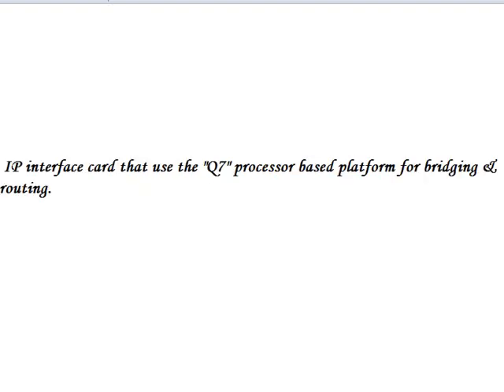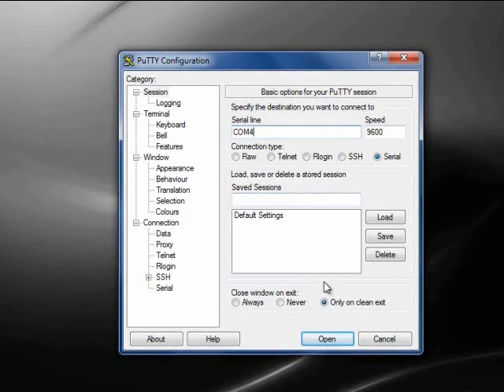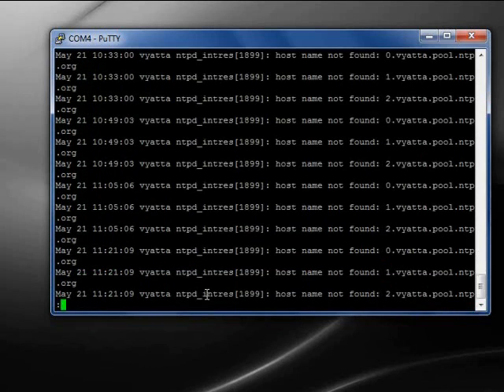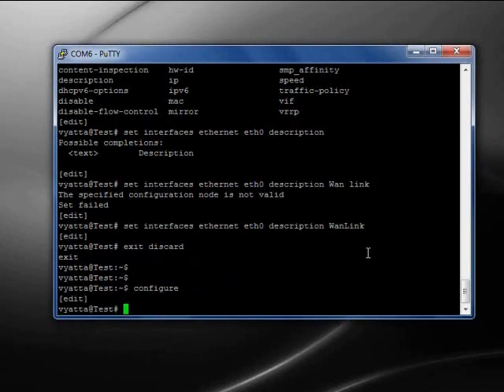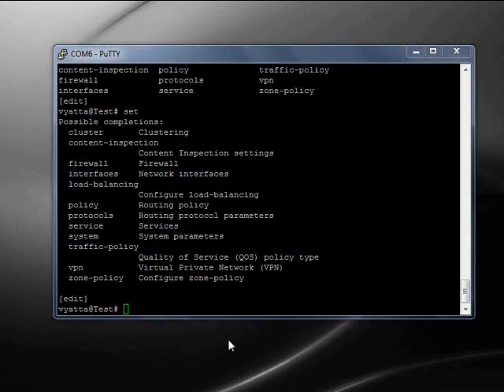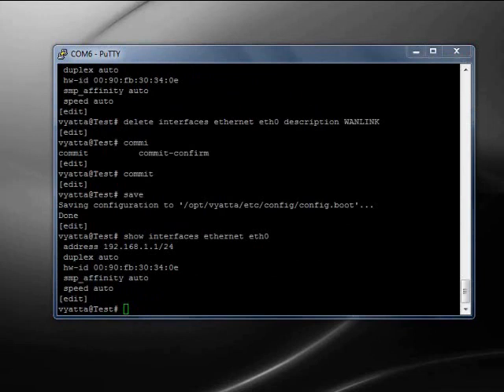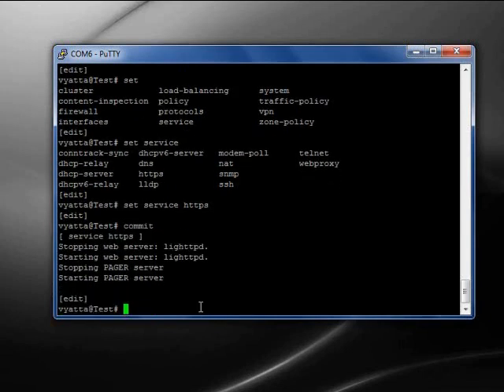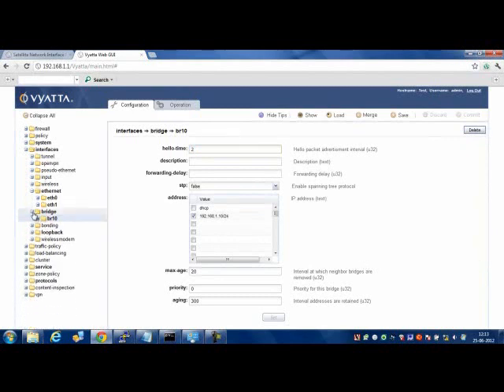Quick start guide I5 & GI5 Interfaces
This video describes Datum satellite modems advanced I5 and GI5 interface cards for its operations and functionality over linux based Vyatta system.